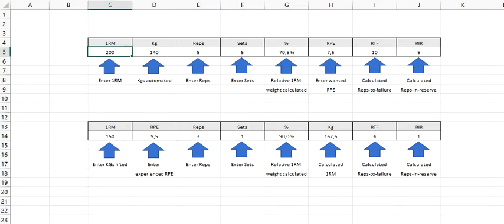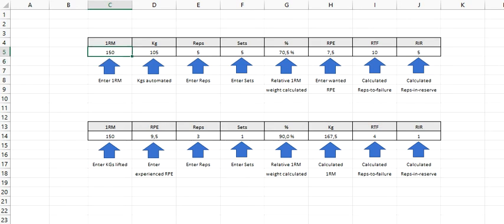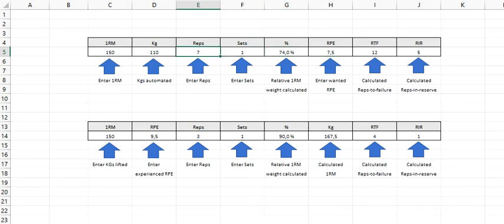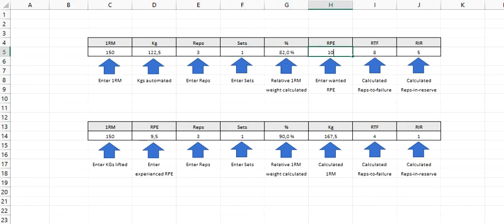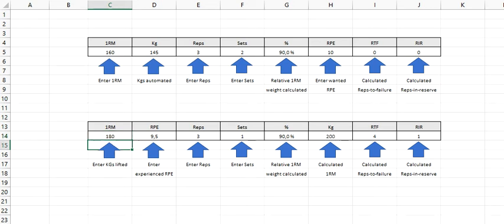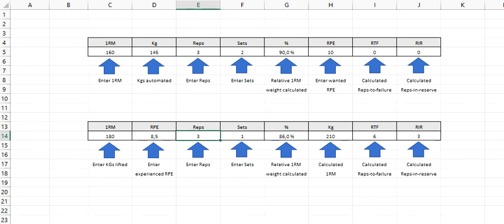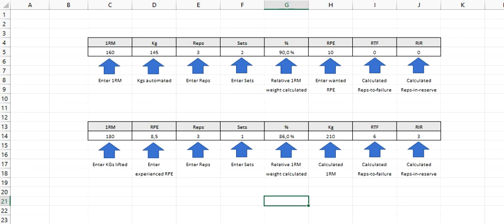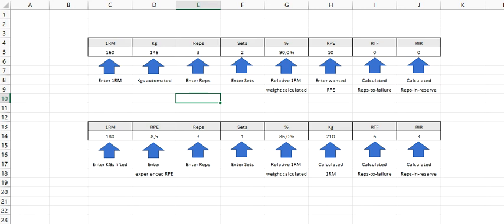RPEs merged with percentage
To clarify:
RPEs are absolutely fine in the closest weeks and they DO have great value for the hardest workouts, but your goals for the competition are even more important. They have to be realistic so that you don`t overshoot. And they should be created in a way that wouldn`t allow for you to put 10 kgs more on the bar in training. But by having the RPE goal for the workout along with the actual planned weight one can automate the prosess and see what 1RM stipulation one is actually following each and every week. 5 kgs up and down is pretty normal, doesn`t change a whole lot but can become the last little puzzle to get 2,5 kgs more in competition